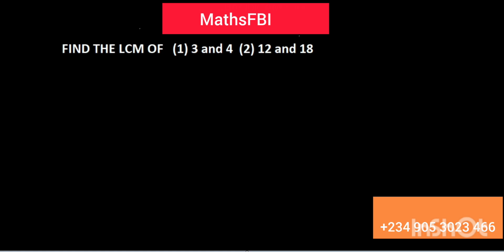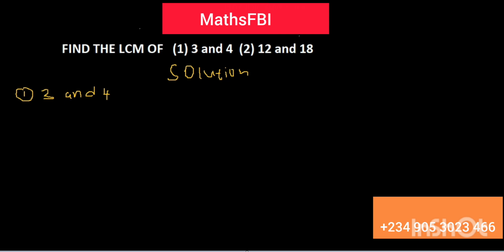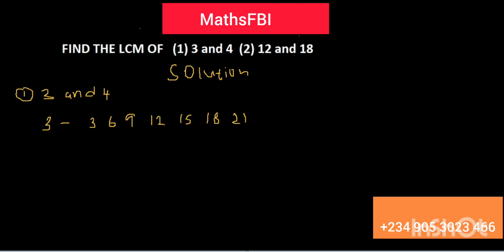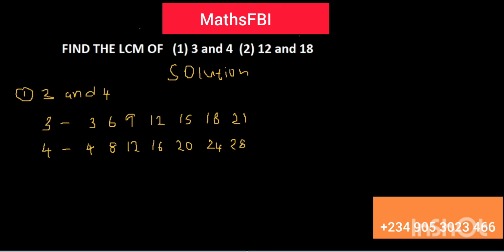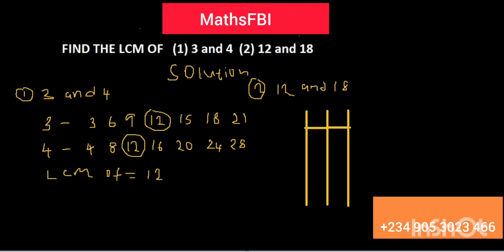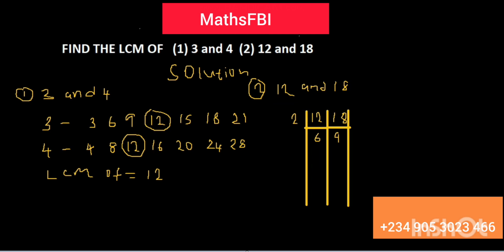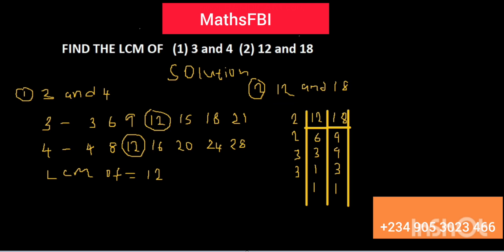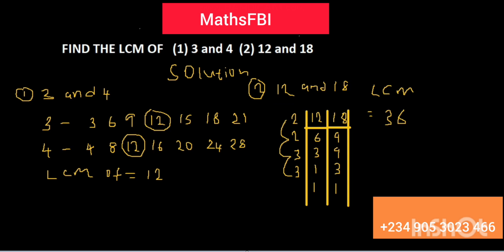Simple Methods to Find LCM (Least Common Multiples)